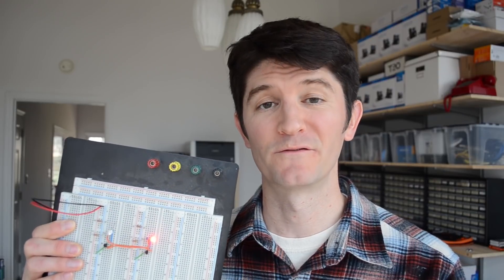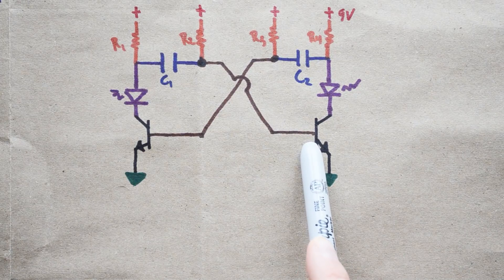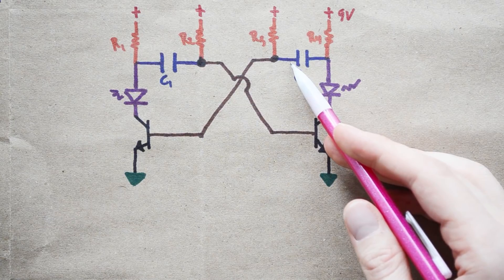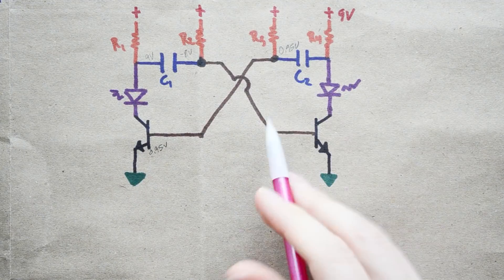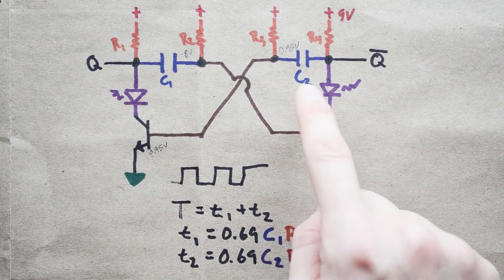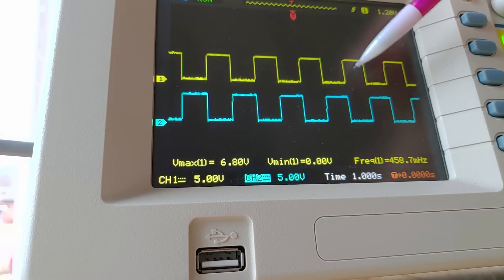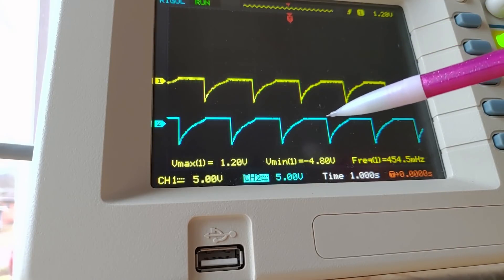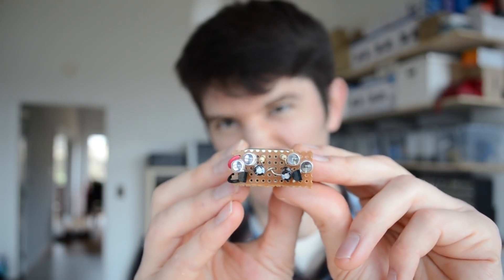The Astable Multivibrator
This tutorial will show you how to build an astable multivibrator without having to use an IC or an oscillator.

Links to Gear In this Video
9V Battery Connector
9V Battery
Jumper Wire Kit
LED Kit
1kΩ & 220kΩ Resistors
10µF & 270µF Capacitors
Rigol DS1052E Oscope